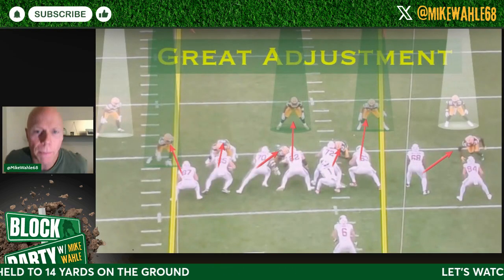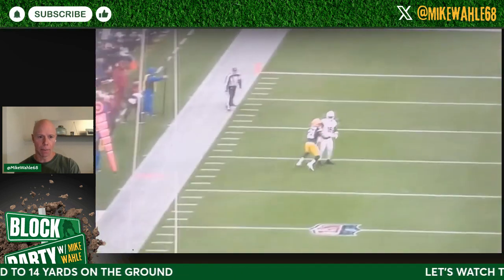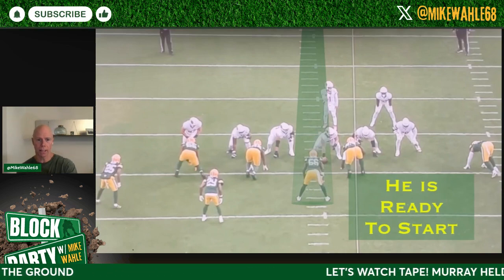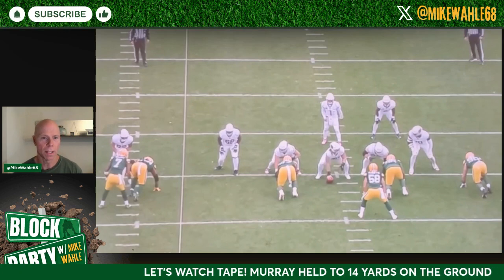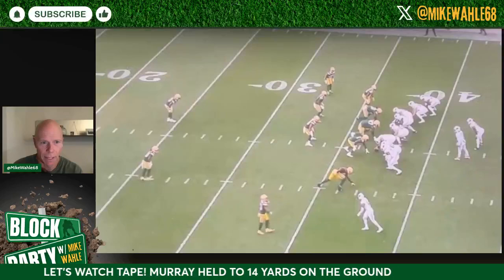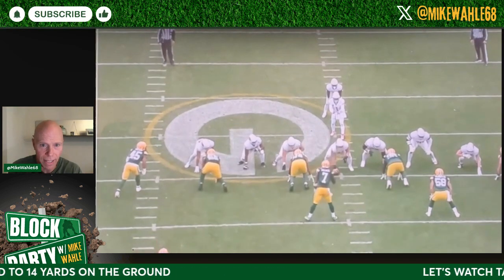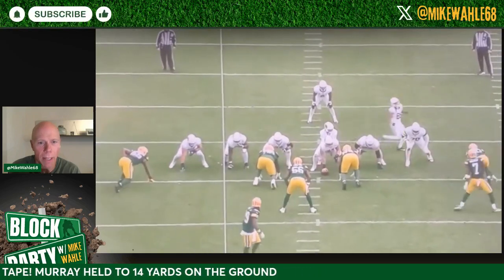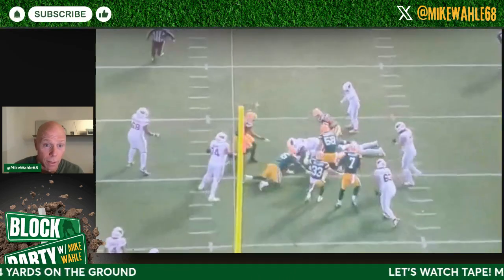BLOCK PARTY CLIPS: PACK DEF AZ OFF